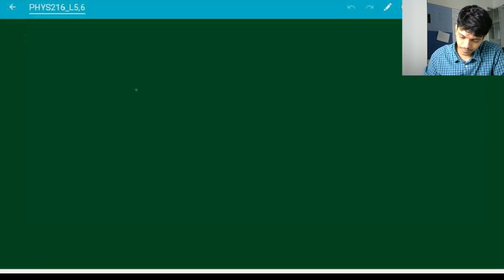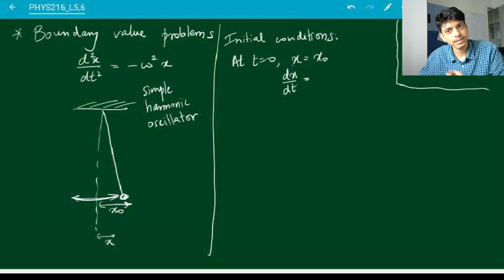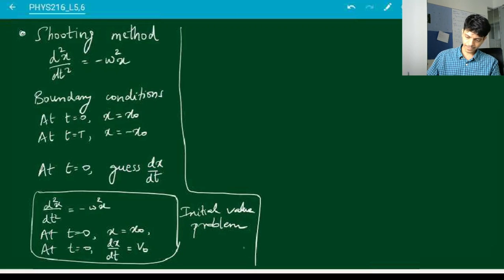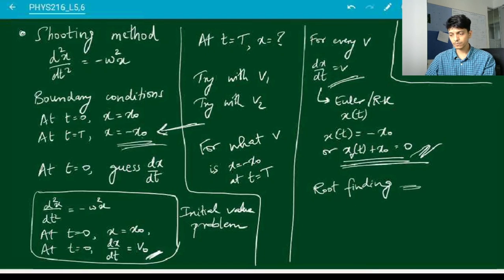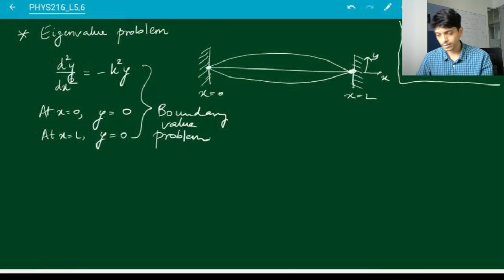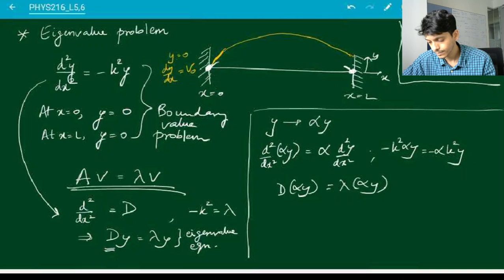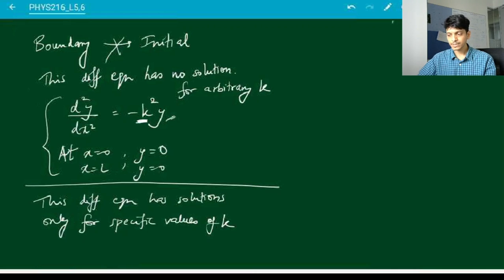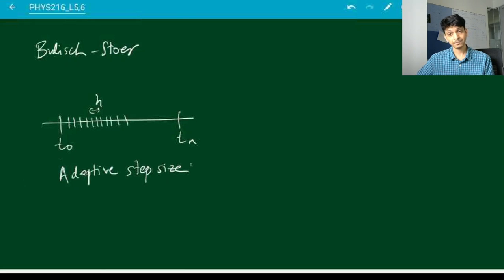Lec 6.3 Computational Methods PHYS216 Krea University 2020